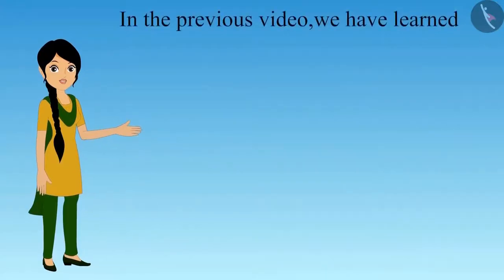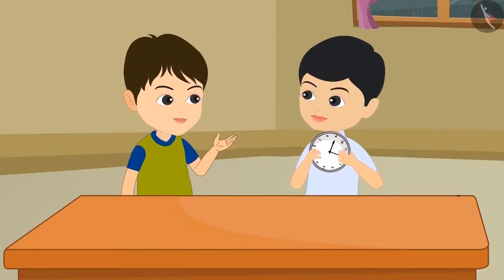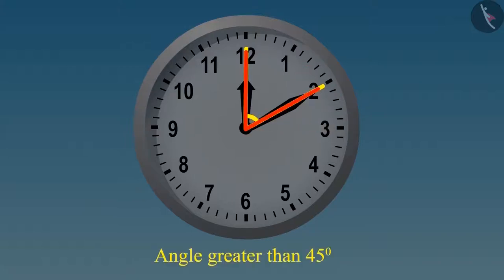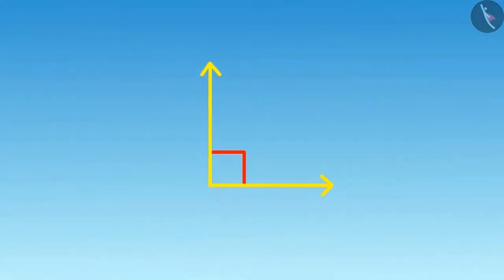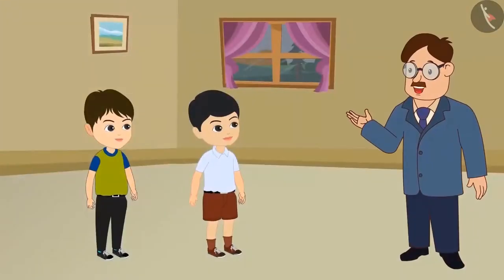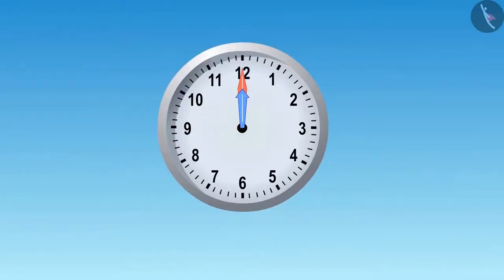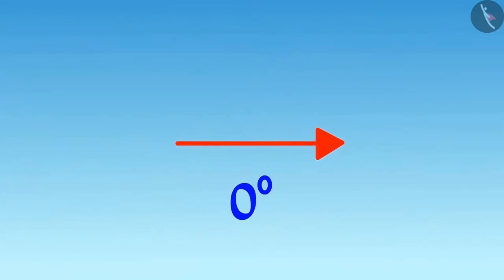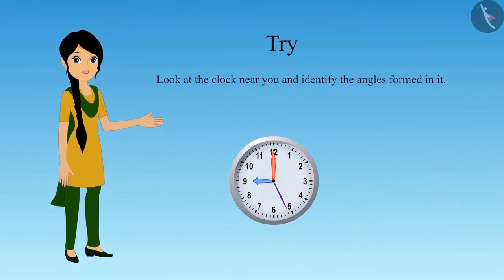Angles and degrees in a clock | Part 2/3 | English | Class 5